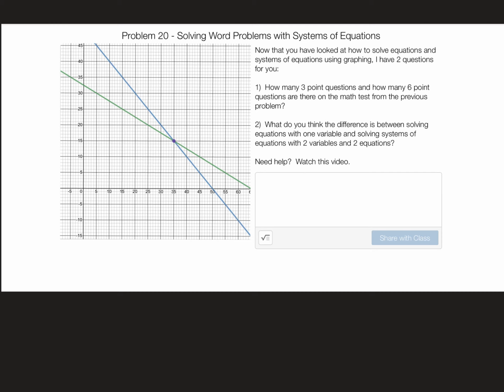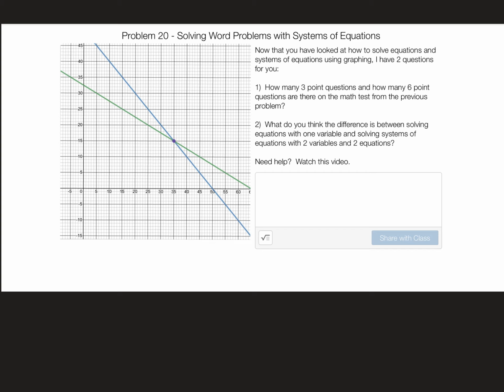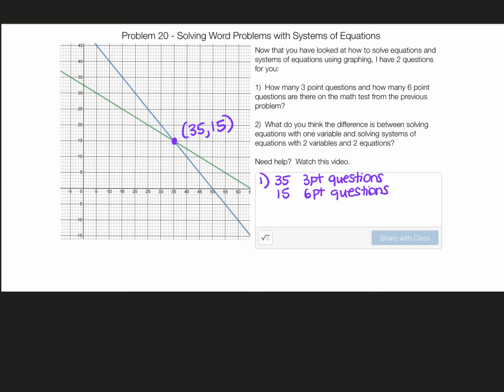C4P1 slide 18